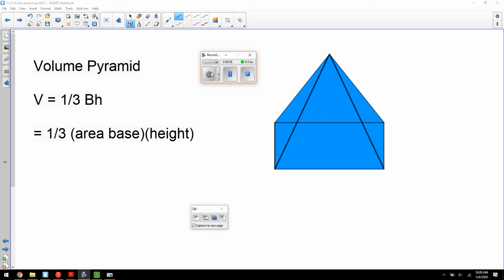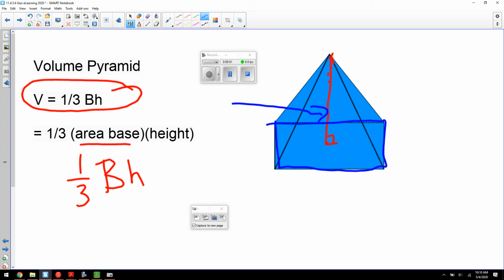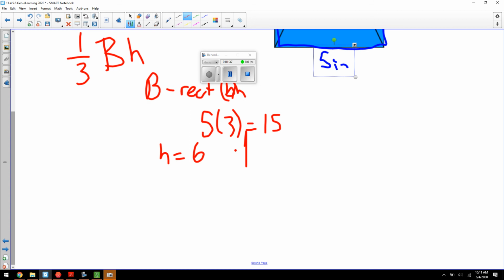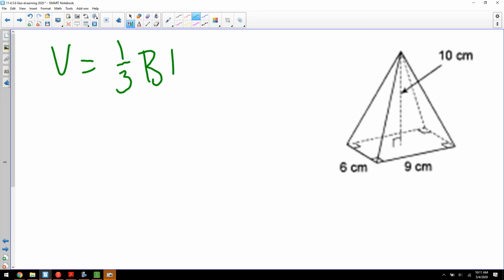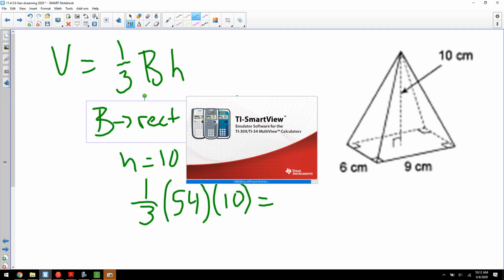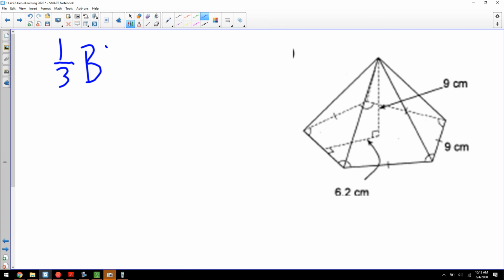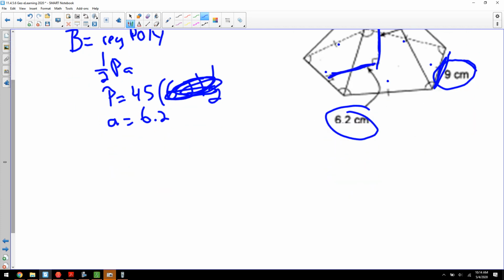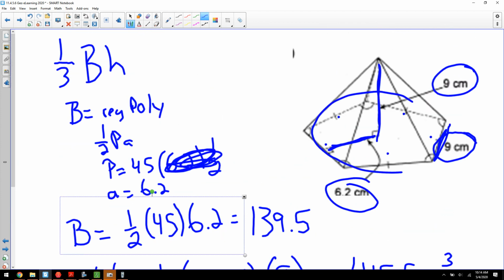eLearning Geo notes 5 6